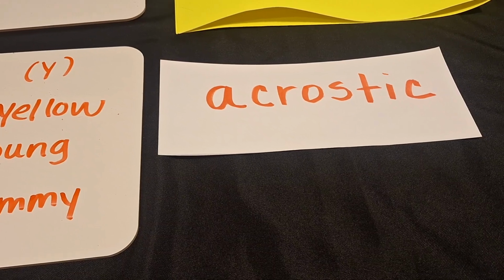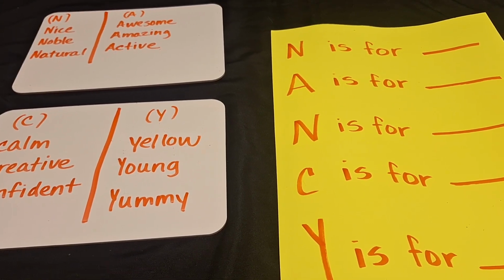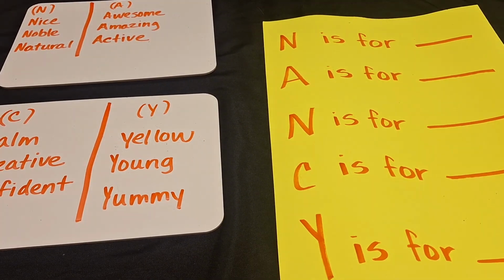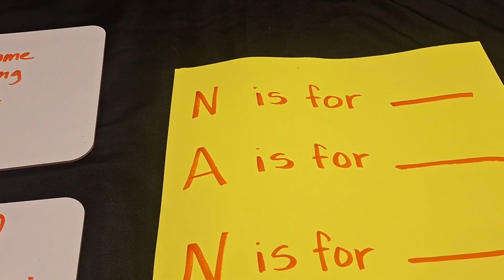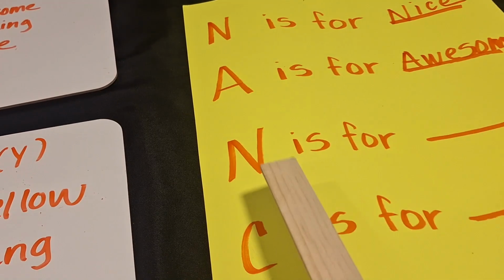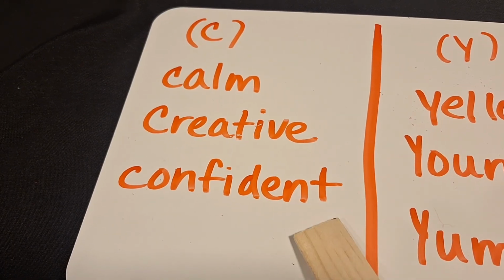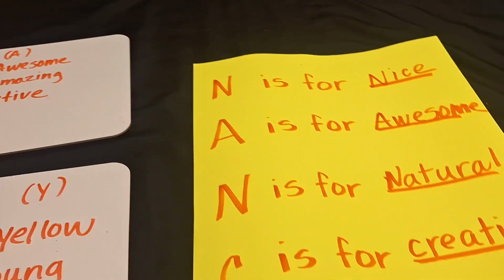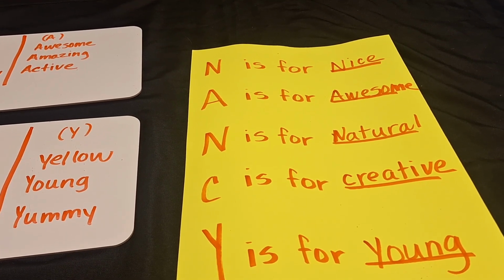Use Your Name |Write an Acrostic Poem | A Lesson for Kids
✨ In this video, Ms. Nancy shows early learners how to create a fun and creative name acrostic poem! An acrostic uses the letters of your name to write words that describe YOU.

🌟 Example:
N – Nice
A – Artistic
N – Noble
C – Caring
Y – Young at heart

Children will:
✅ Learn what an acrostic poem is
✅ Practice writing their names in a fun new way
✅ Use higher-order thinking by carefully choosing meaningful words
✅ Build confidence by celebrating their unique qualities

🖍️ Grab a pencil and paper and make your very own acrostic poem today!